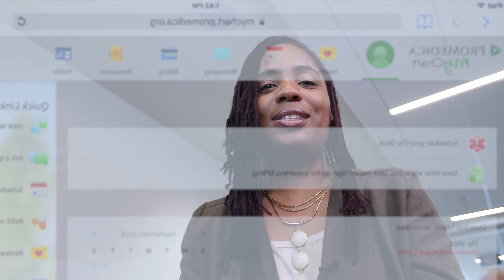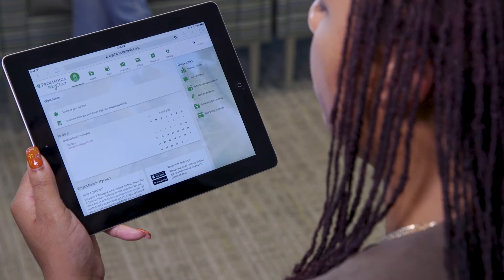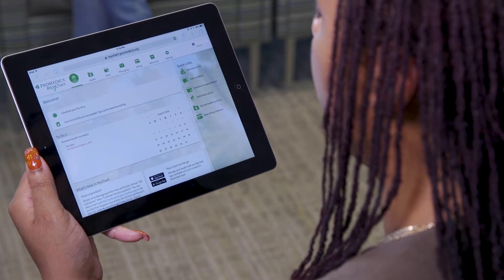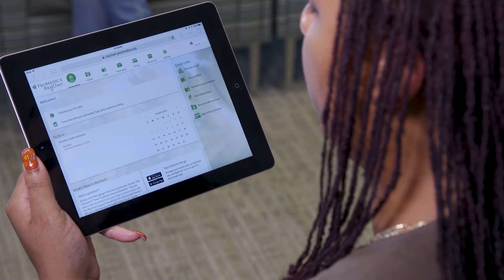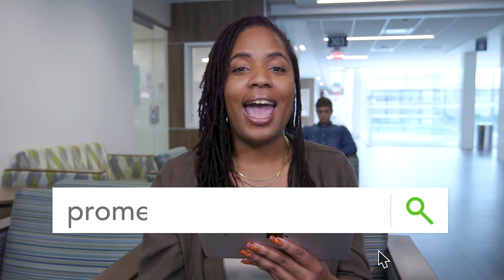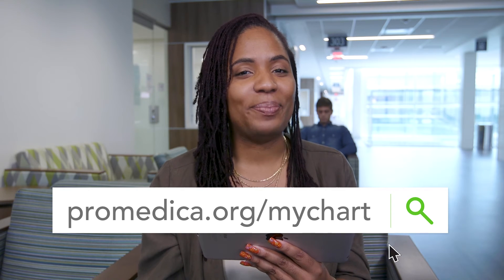ProMedica MyChart – Enroll Today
ProMedica MyChart is the Well Connected way to manage your health. Learn how easy it is to securely access key portions of your health record online, from test results to office visit summaries – and even communicate with your provider’s office. Enroll today!

Subscribe to our channel to hear stories from other patients, learn about trending topics in the community, or to pick up wellness tips and recipes that you can use every day. At ProMedica, our mission is to improve your health and well-being. Let’s start a conversation. We want to hear from you!